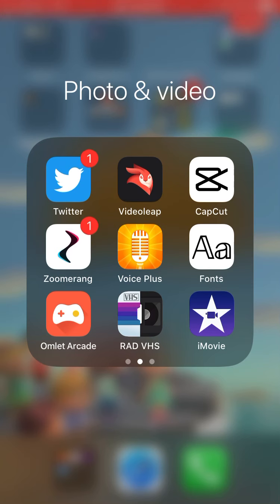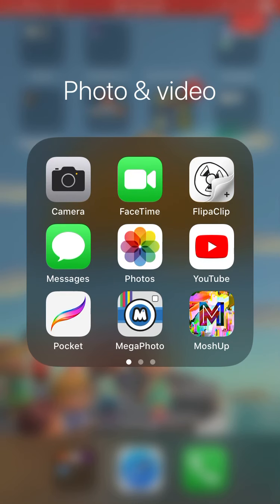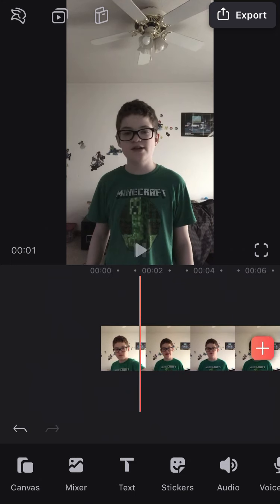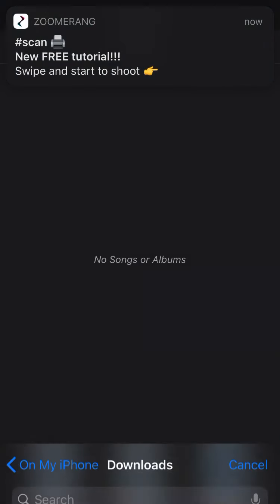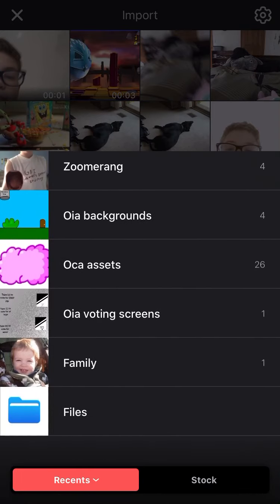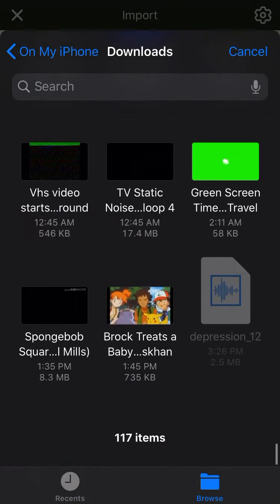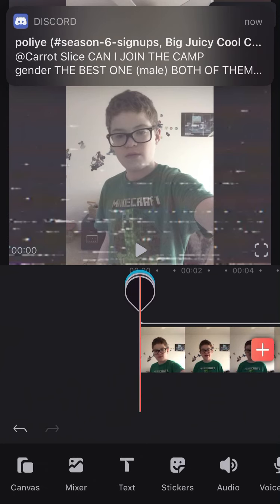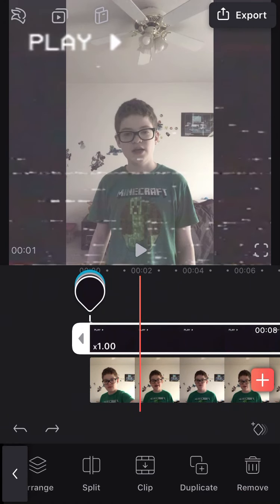How to make a vhs effect for your videos on video leap